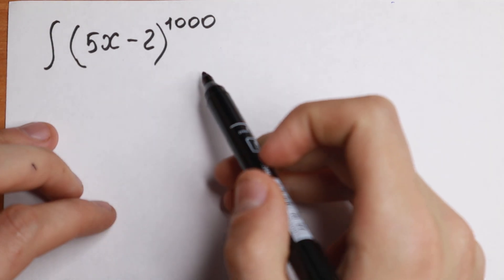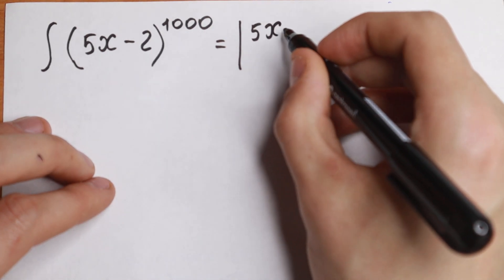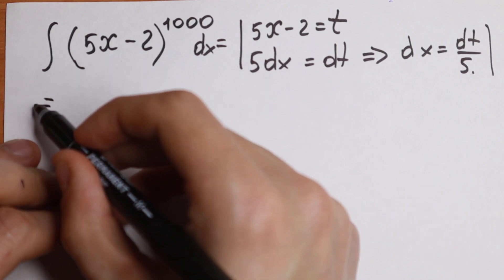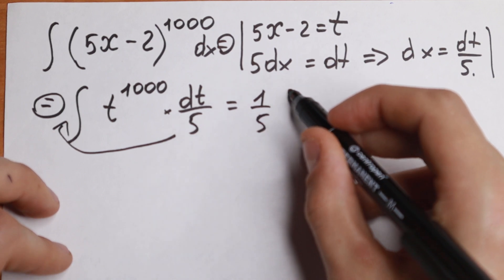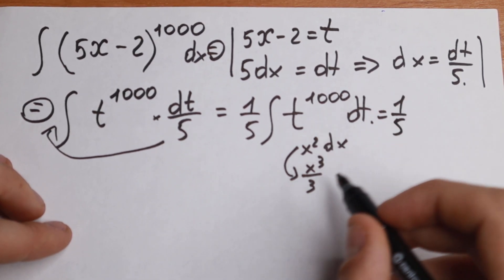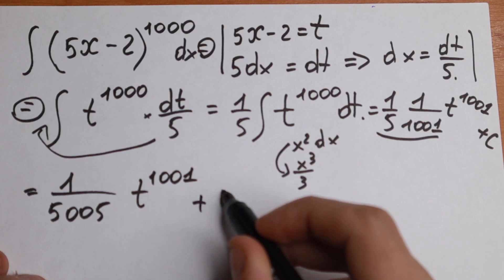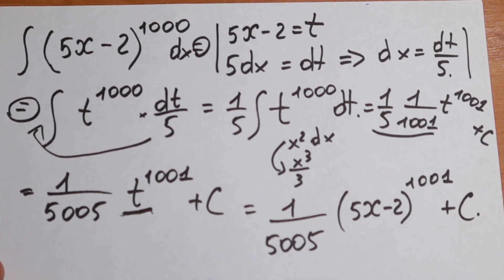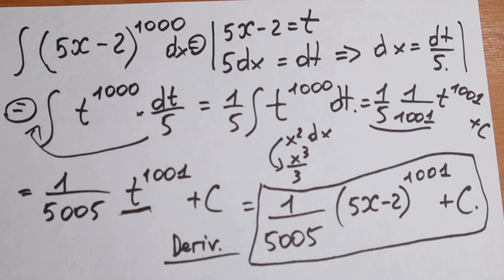An Interview Question | A Perfect Solution